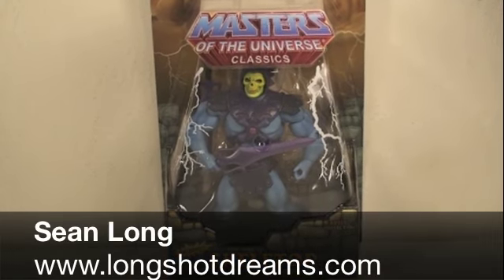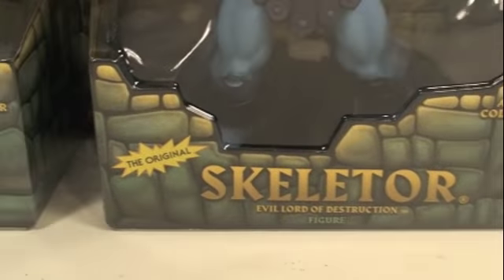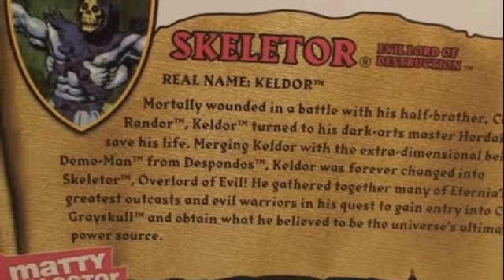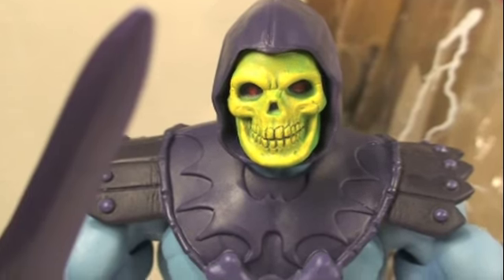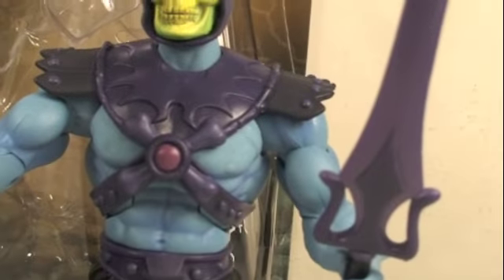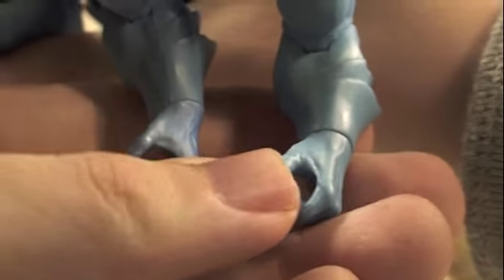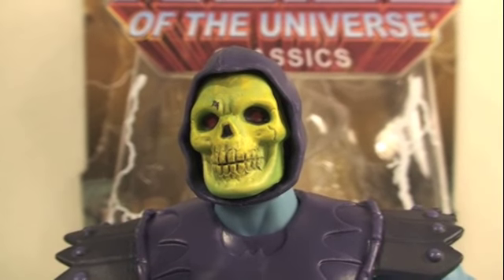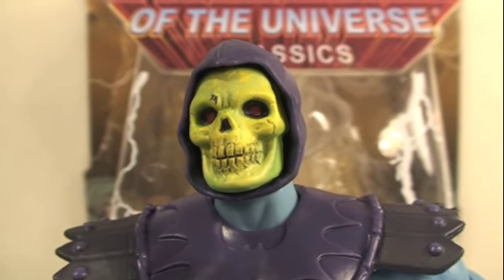Masters Of The Universe Classics Skeletor Reissue Action Figure Toy Review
My Review of Masters Of The Universe Classics Skeletor Reissue Toy.